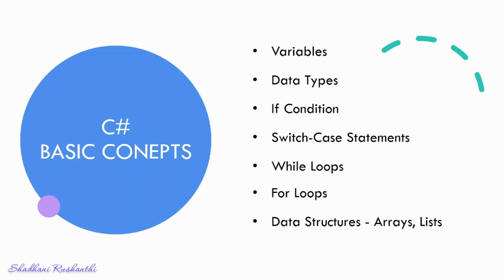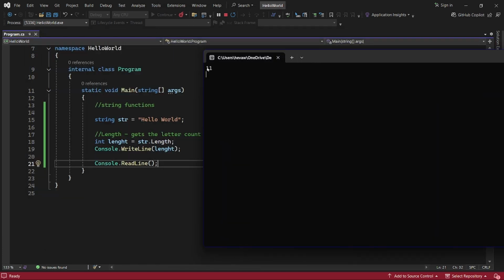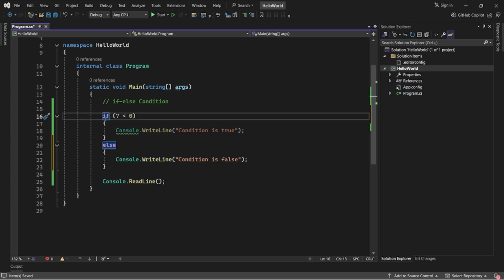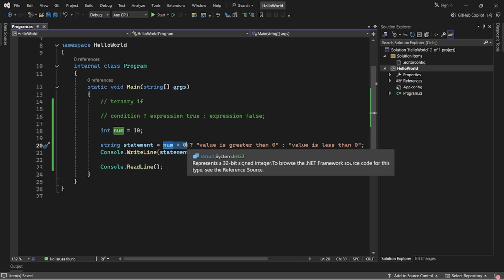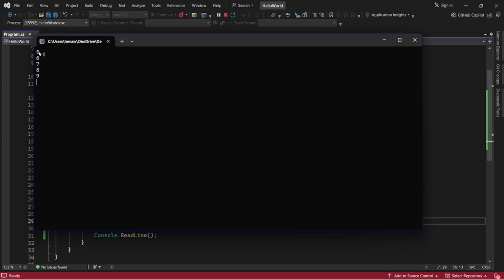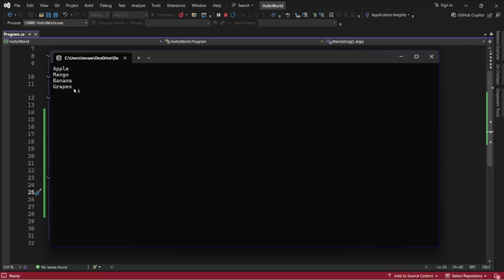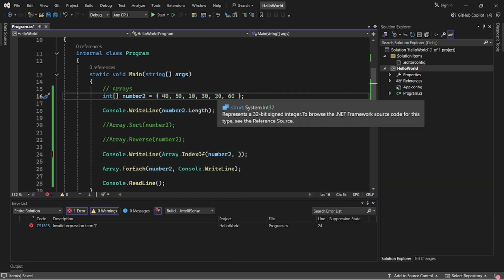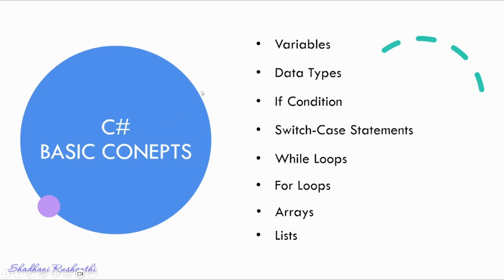C# Programming tutorial with .NET | 3. Basic concepts of programming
Welcome to our comprehensive C# Programming Tutorial Series! Whether you're a beginner or looking to sharpen your skills, this series will guide you through the fundamentals of C# and the .NET framework. In this video you we'll learn the following basic concepts of programming.
1.Variables
2.Data Types
3.String Functions
4.If conditions
5.Switch-Case statements
6.While loops
7.For loops
8.Arrays
9.Lists